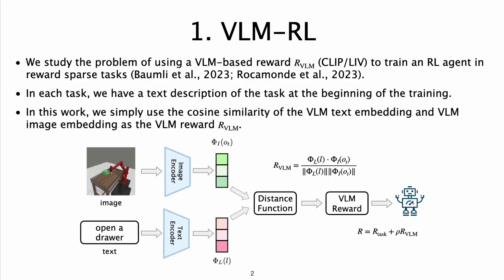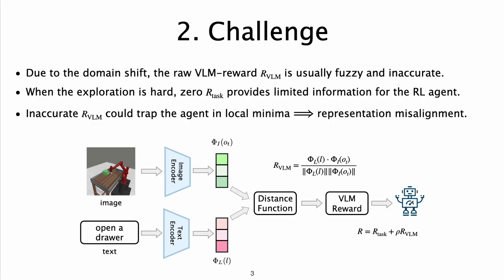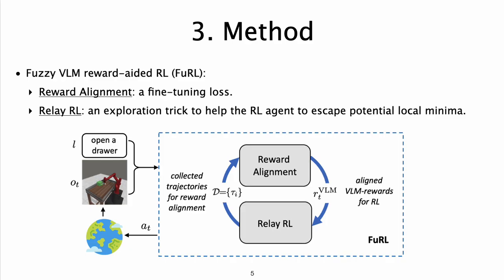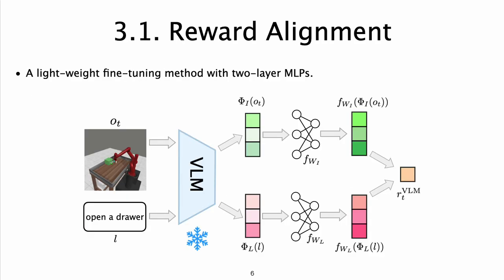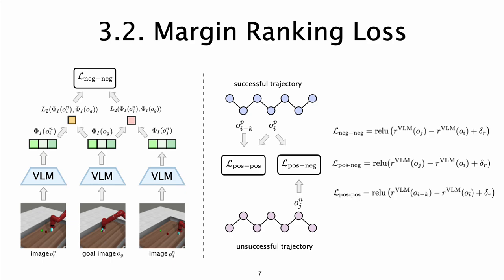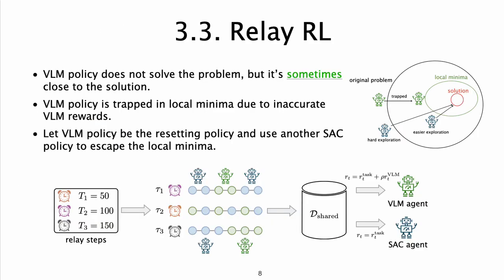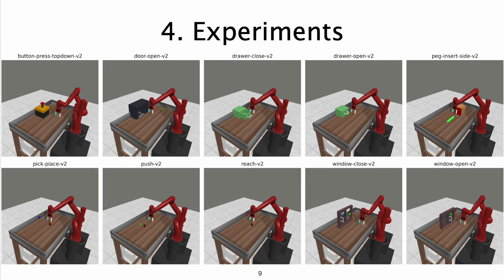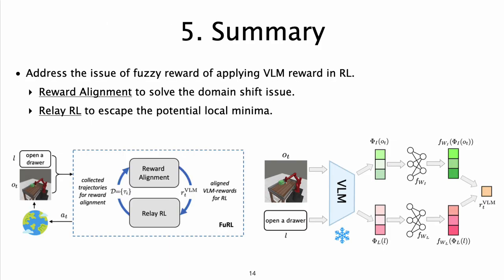FuRL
FuRL Visual Language Models as Fuzzy Rewards for RL